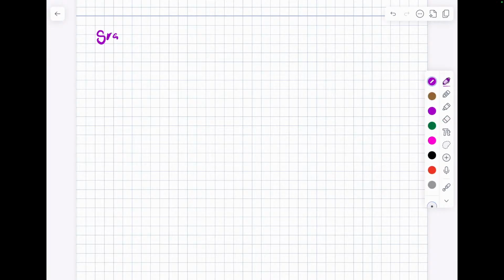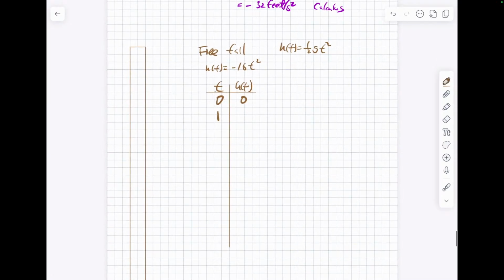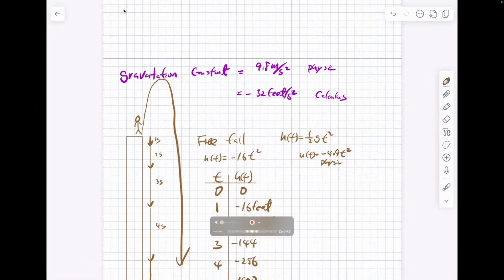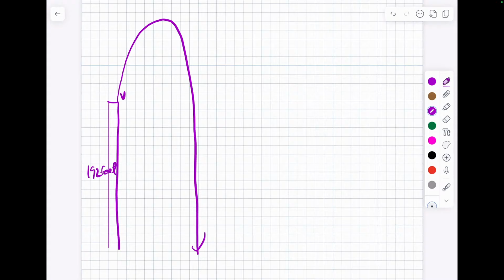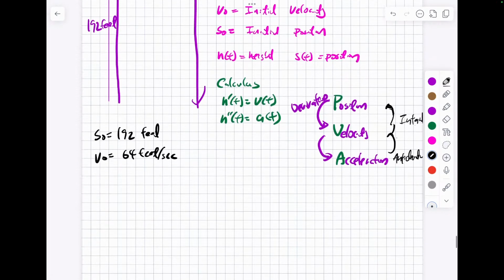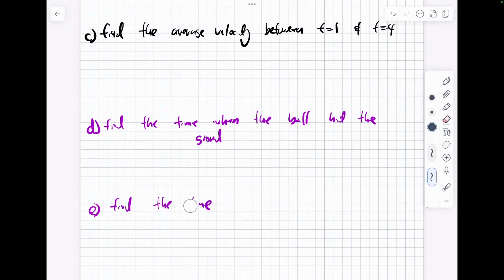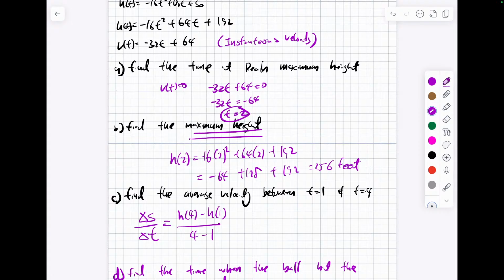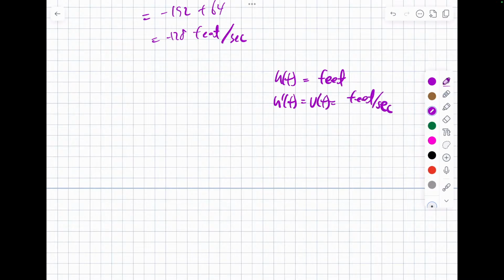AP Calculus Projectile function 1